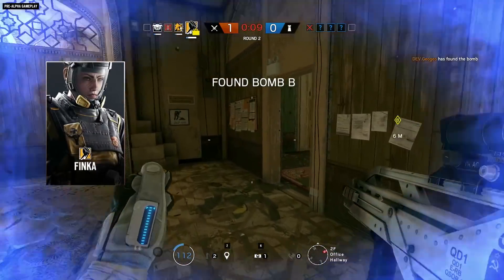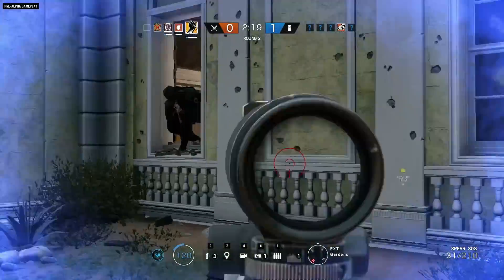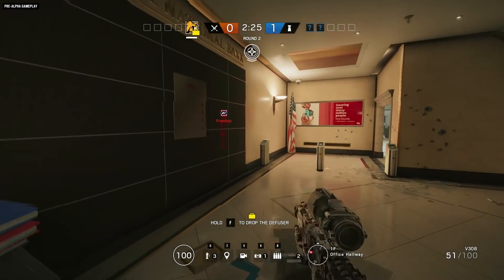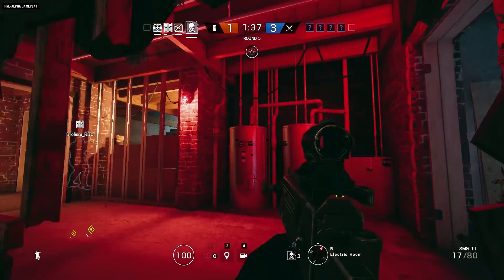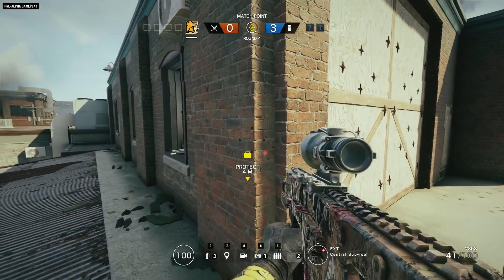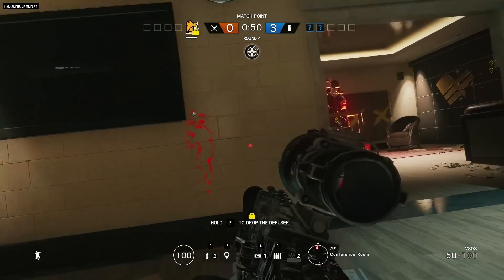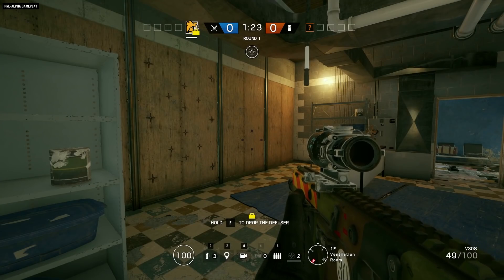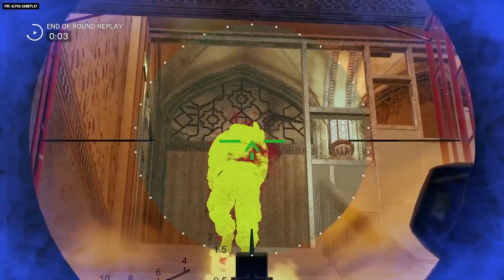Tom Clancy's Rainbow Six Siege - Operation Chimera Operators Gameplay and Starter Tips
We love games, and so do you. Like Ubisoft page NOW!

Operation Chimera brings two new attacking Operators to Rainbow Six Siege. Lion makes it harder for defenders to hide their movements, while Finka deploys a powerful boost to her entire team. Get the details on their unique gadgets and see gameplay footage of them in action.